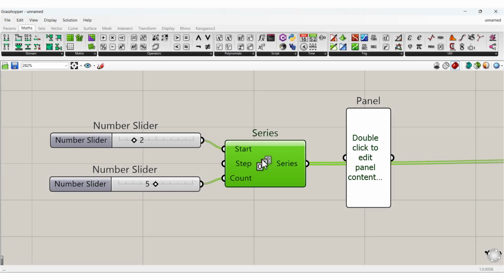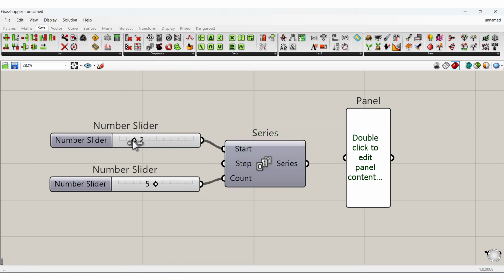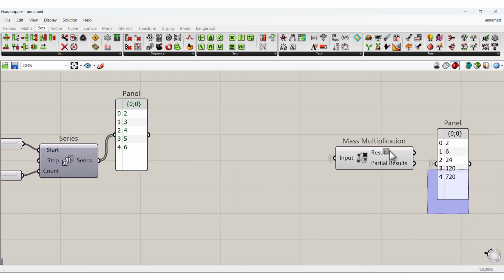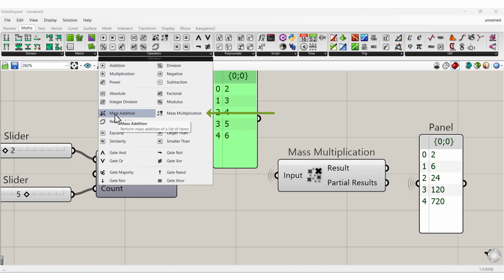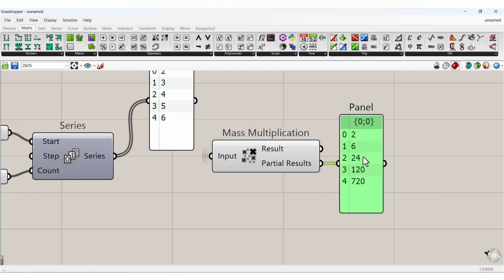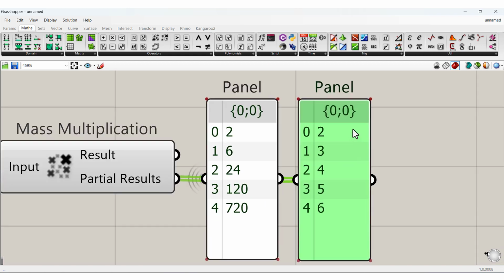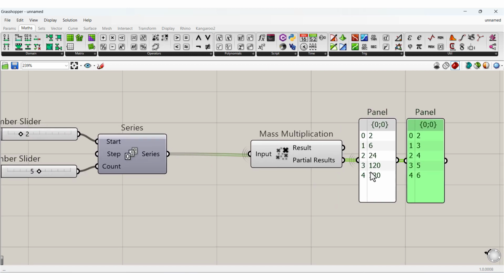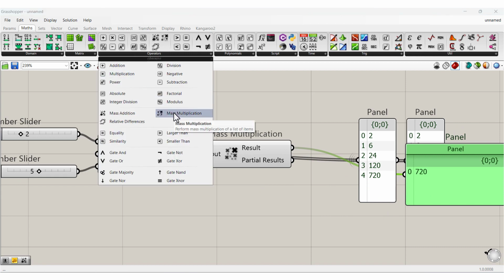GH-May_2024: Mass Multiplication component with grasshopper3d